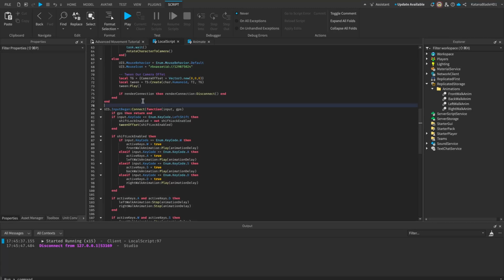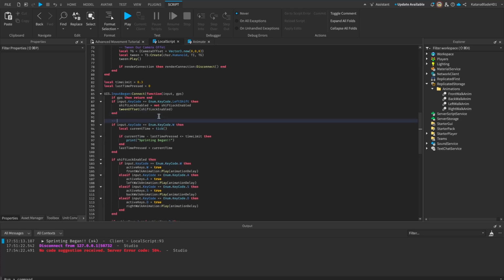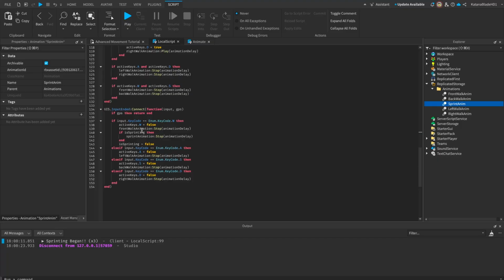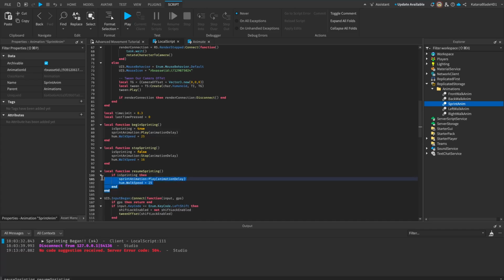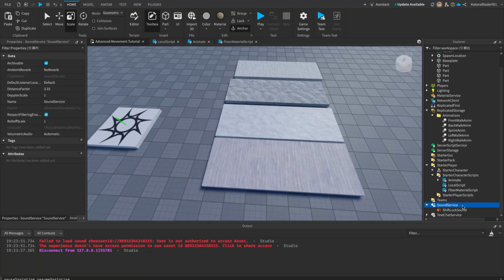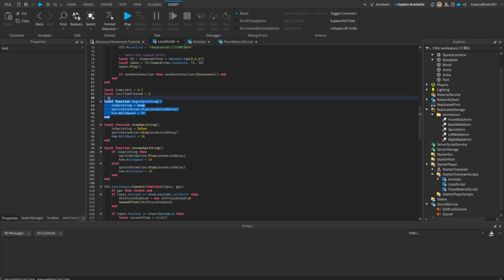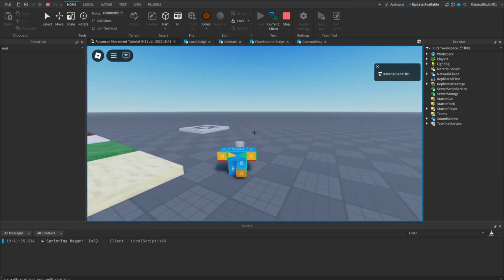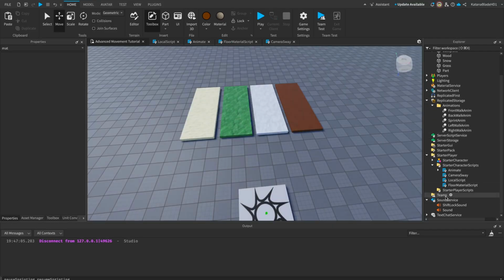Advanced Movement Tutorial | Part 3 | Double Tap Sprinting | Roblox Studio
My Animation Pack (Export each of these to Roblox as an animation)

This is the third of 6 parts of the Advanced Movement System.

Floor Material Script (By coolcapidog with some partial modifications by me)

These videos will cover
- Shift Locking
- Directional Movement
- Double Tap W For Sprinting + Camera Bobbing
- Roll Animations
- Landing Animations
- Slide Animations

Chapters:
0:00 Detecting Double Key Tapping
4:14 Creating Our Sprint
9:52 Material Sounds
12:04 Sound Authorization Error
12:54 How To Change Sound Speed And Volume
15:38 Camera Sway
16:04 Adjusting Camera Sway
16:22 Camera Bobbing
18:05 Some Debugging lol
18:34 Camera Bobbing Showcase
21:05 Changing Default Sound Effects